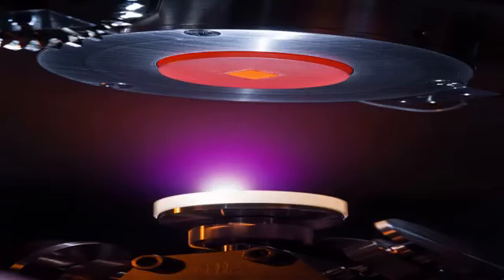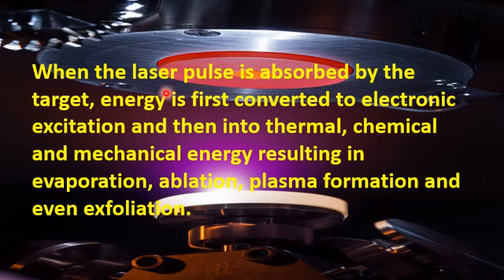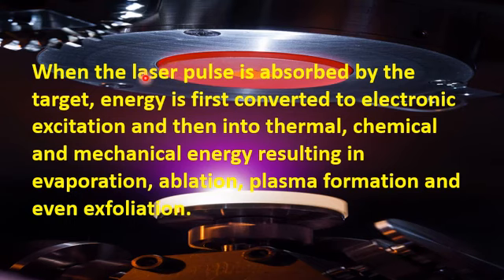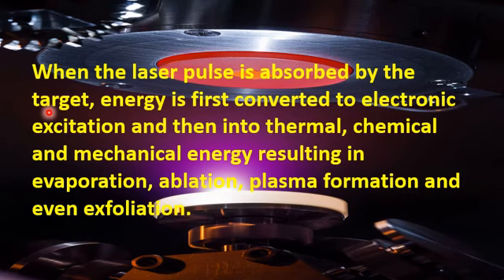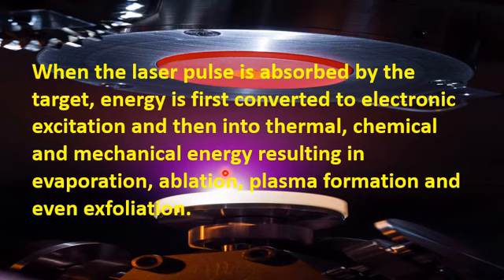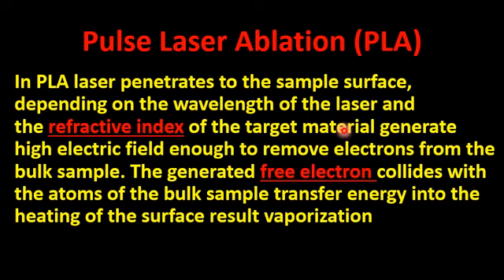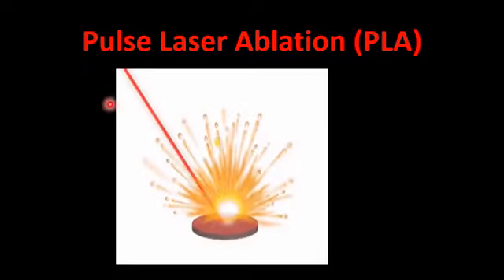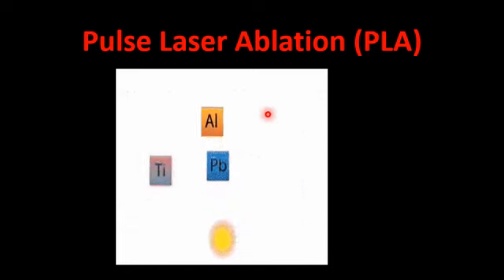Pulse Laser Deposition (PLD) Process (Lecture Part#01)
Pulsed Laser Deposition (PLD) is a cutting-edge thin-film deposition technique that utilizes a high-power pulsed laser beam to evaporate material from a target and deposit it onto a substrate. This process is widely used in materials science, nanotechnology, and semiconductor industries to create thin films with precise control over composition, thickness, and structure.
In a typical PLD setup, a laser beam is focused onto a target material, causing rapid heating and vaporization. The vaporized material then condenses onto a nearby substrate, forming a thin film. The pulse nature of the laser allows for high energy density at the target surface, ensuring efficient transfer of material while minimizing heat diffusion into the target and substrate.
Key advantages of PLD include its ability to deposit complex materials (including oxides, metals, and ceramics) with high purity, stoichiometry, and uniformity over large areas. This makes it invaluable for research and development of functional materials for applications ranging from electronics and optics to energy storage and biomedical devices.
YouTube videos on PLD typically showcase the setup, operation, and applications of this technique, often featuring demonstrations of thin film growth, analysis of deposited films' properties, and discussions on the underlying physics and engineering principles. These videos serve as educational resources for students, researchers, and industry professionals looking to understand and utilize PLD in their work.
pulse laser deposition,
pulsed laser deposition,
pulsed laser deposition in nanotechnology,
pulsed laser deposition in tamil,
pulsed laser deposition in hindi,
pulsed laser deposition method,
pulsed laser deposition animation,
pulsed laser deposition rk physics point,
pulsed laser deposition engineering physics,
pulsed laser deposition notes,
pulsed laser deposition technique,
pulsed laser deposition malayalam,
pulsed vapor deposition,
pulsed laser diode,
laser deposition,
pulsed laser ablation in liquid,
direct laser deposition,
flash lamp pumped laser,
laser deposition technology,
pulsed laser vs continuous laser,
pulsed laser deposition in telugu,
pulsed laser diode driver,
pulsed laser ablation method,
pulsed laser deposition nptel,
pulsed laser ablation,
pulsed ruby laser,
pulse laser ablation,
laser deposition 3d printing